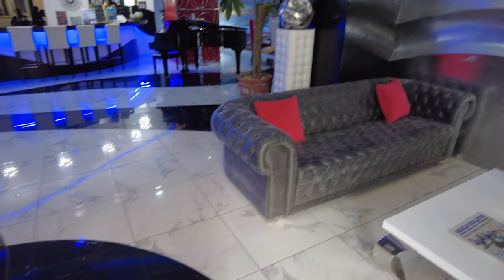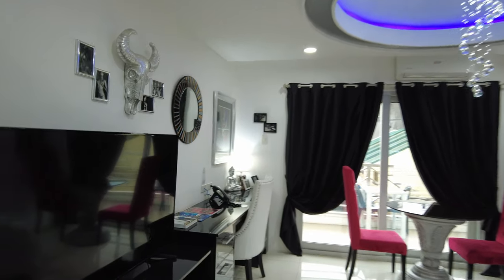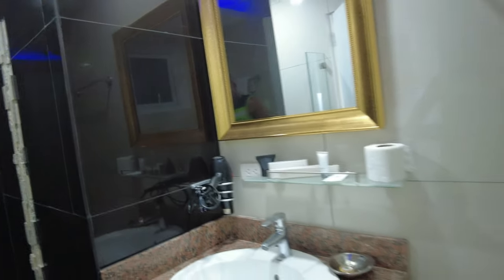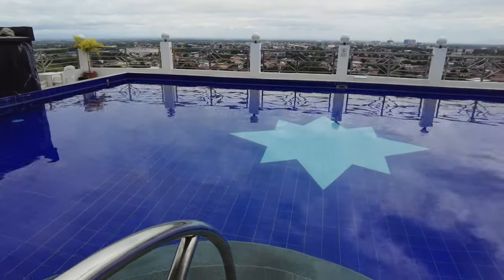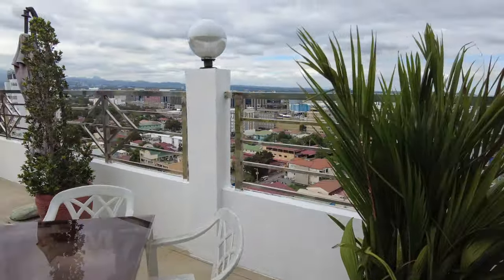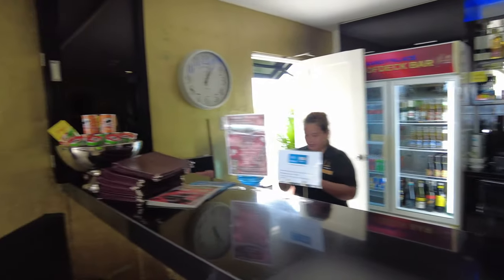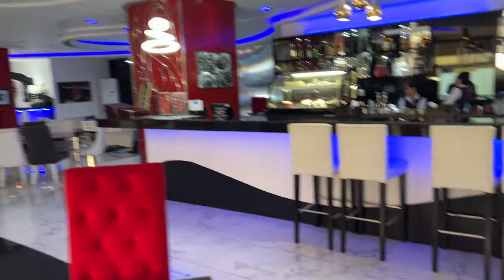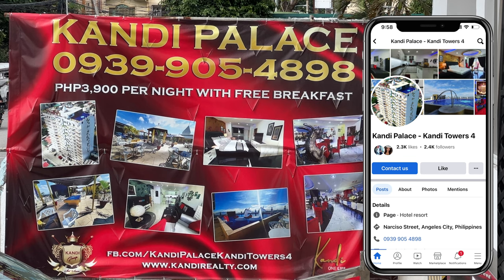KANDI PALACE or KANDI TOWERS 4 SHORT TERM HOTEL RENTAL Angeles City Philippines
I finally got to tour an Executive Room at the Magnificent Kandi Palace and I was very impressed!  I also take a tour of the Rooftop Restaurant and Bar area which is one of the highest points in Angeles City, the views are amazing.  The decor and layout of all areas is exquisite and there is even a beautiful pool atop the building for the very hottest of times.

Guests and tenants are welcome to use all Kandi facilities in all of the Kandi Towers and buildings, a very nice feature that has me thinking about searching out a condo there.

Come take a tour of a 2nd floor short term hotel rental and also the rooftop areas...

Kandi Palace
Rooftop Restaurant and Bar
Rooftop Pool
Executive Suite

Editing:  FCPX